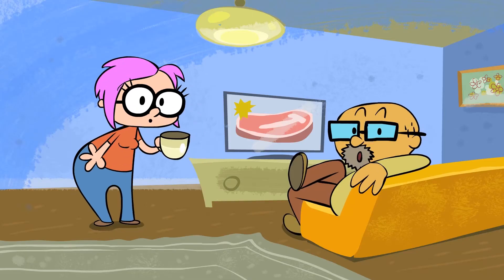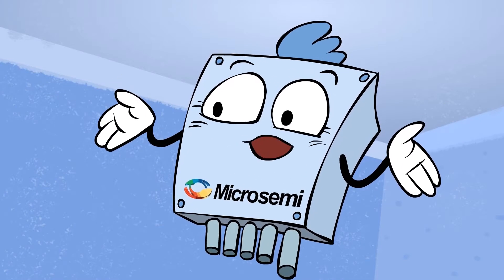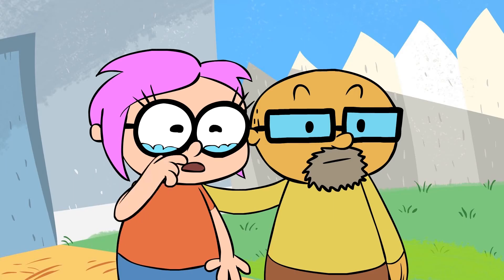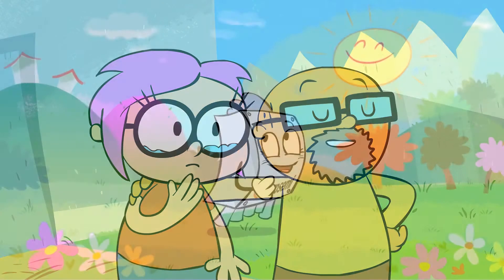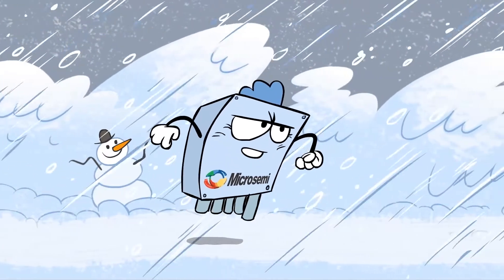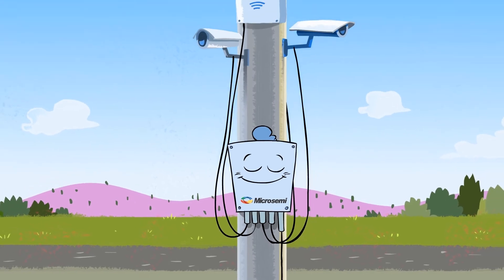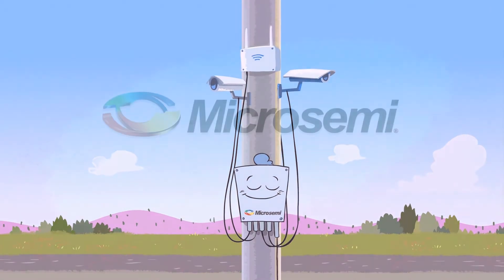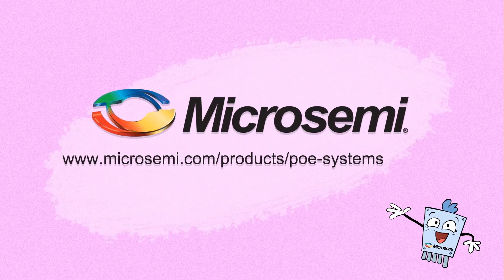MicroSemi: PoE Outdoor system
Client: MicroSemi
Produced by The Moving Company
Directed by Nadav Arbel
Animation and design by Moti Zigman
The Moving Company - Animation Studio